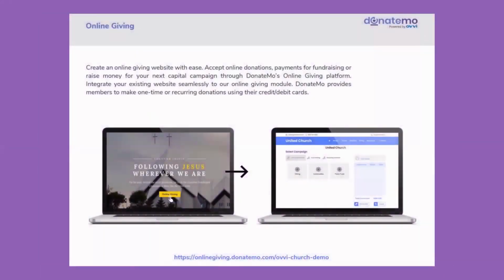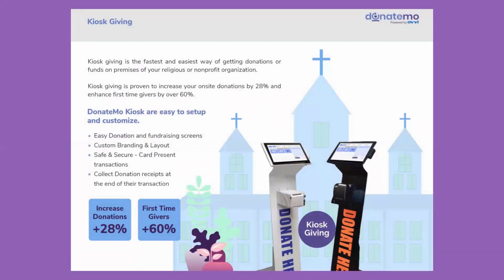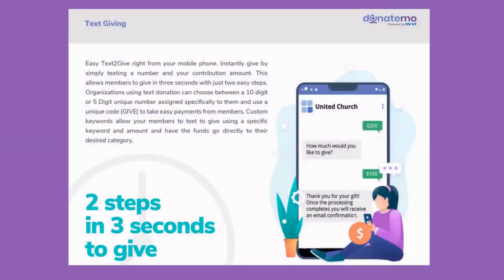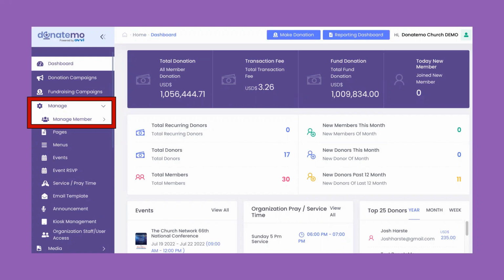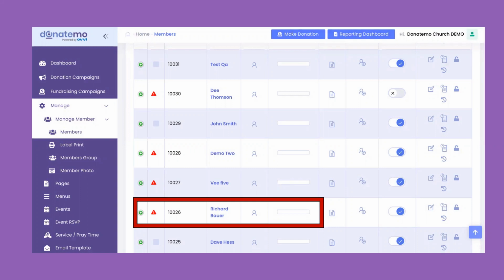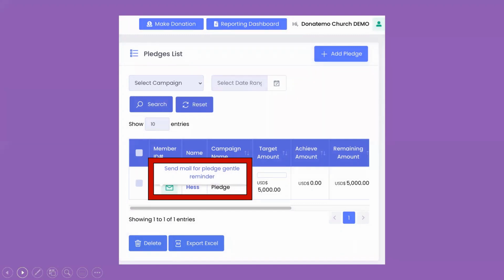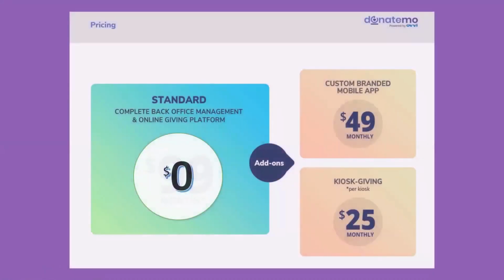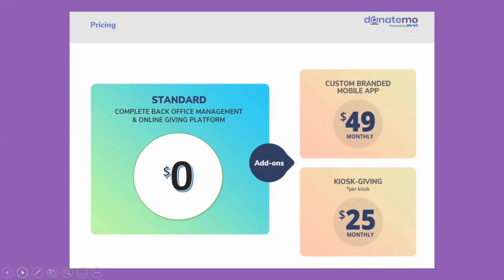Starting The New Year Off Right, Pledges | 27th Jan 2022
Donatemo can become a simple solution to meeting all your fundraising and ministry management goals. Learn how pledges play an essential role in engaging your donors and daily visitors.